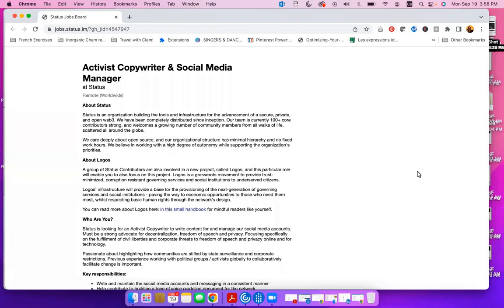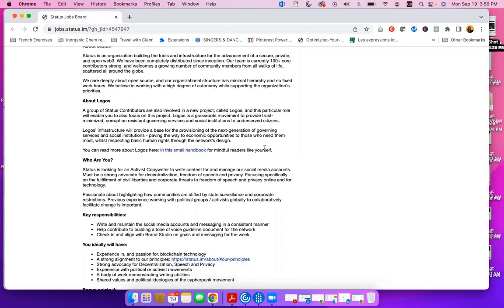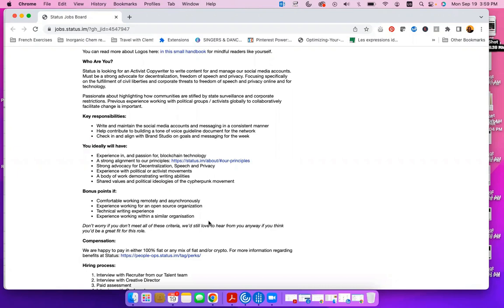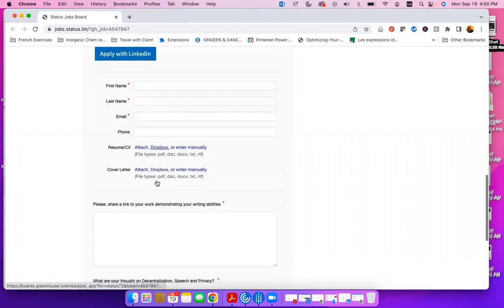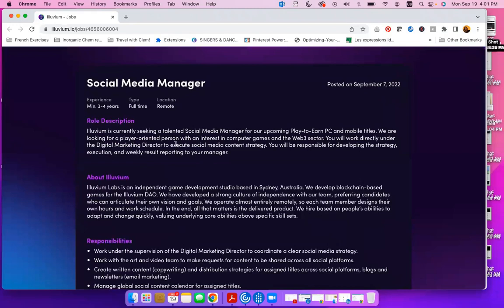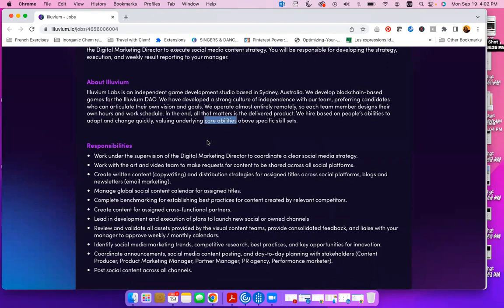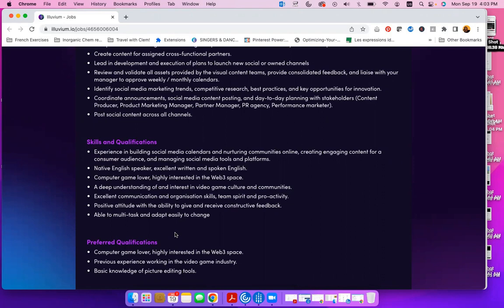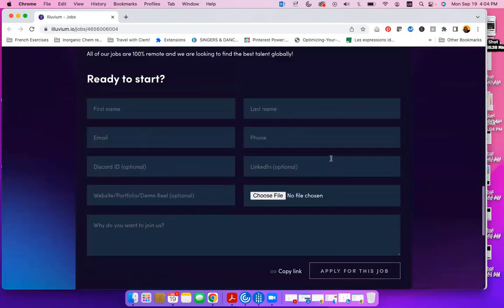Social Media Jobs from Home Worldwide- International, HIRING NOW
Every day in September, I want to share new high paying online side hustles opportunities and how to make money working online with no experience tips, including remote jobs  from companies hiring remotely all over the world (including the Caribbean, Africa and Asia)! This is our month of no-excuses, and we are going for these remote jobs with confidence, dedication and hard work! You in?

Whether you are looking for work from home jobs in Jamaica, remote jobs (no experience) worldwide, online jobs at home for students, how to make money online or companies always hiring for work from home especially if you live in Africa or the Caribbean, this is the video for you.

This video and channel in general are also for you if you are looking for how to make money online today, how to make money online without investments, best side hustles 2022 for students, and more!

In this video, we are looking specifically at remote customer service jobs worldwide, customer service jobs from home worldwide, and customer service, best full-time work from home jobs and customer service jobs from home.

Links to the jobs shared in this video:
Social Media Manager:

More resources to find remote jobs in 2022:

Learn how to write excellent cover letters and resumes for your online remote jobs applications: